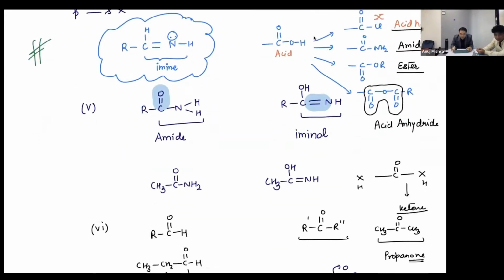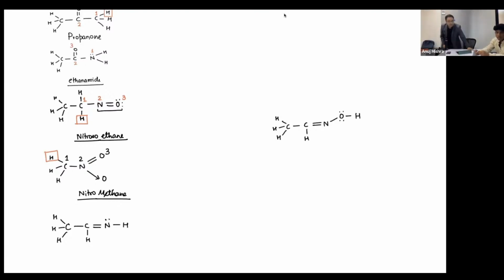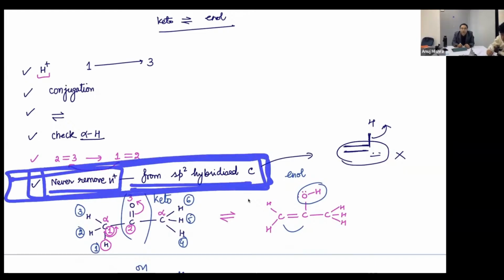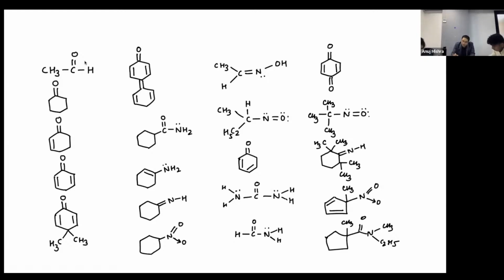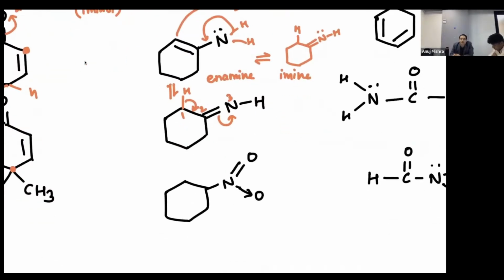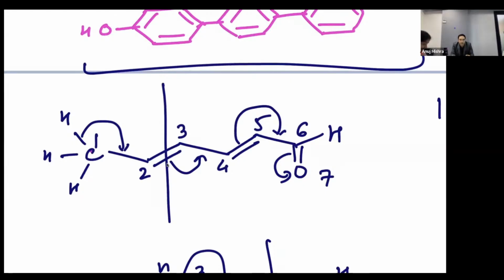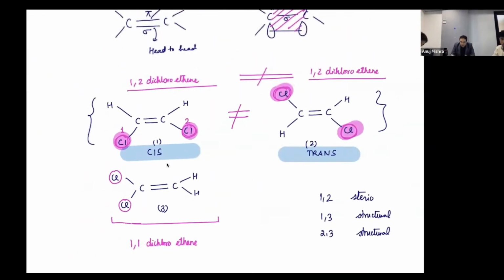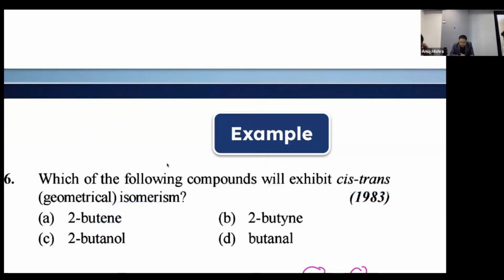GOC Tautomerism + Geometrical Isomerism in One Shot 🚀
🔥 Tautomerism & Geometrical Isomerism Complete Lecture | Organic Chemistry | JEE Main, JEE Advanced & NEET 🚀

In this session, we will master two of the most important concepts of Organic Chemistry: Tautomerism and Geometrical Isomerism. These topics are frequently asked in JEE Main, JEE Advanced, NEET, and Board examinations and form the foundation for advanced Organic Chemistry.

📌 Topics Covered:

✅ What is Tautomerism?
✅ Keto-Enol Tautomerism
✅ Dynamic Equilibrium
✅ Stability of Tautomers
✅ Applications of Tautomerism
✅ Geometrical Isomerism
✅ Cis-Trans Isomerism
✅ E-Z Nomenclature
✅ Conditions for Geometrical Isomerism
✅ Stability of Cis & Trans Isomers
✅ Product Prediction
✅ PYQ Discussion
✅ JEE Main Questions
✅ JEE Advanced Questions

🎯 Perfect For:

✔ Class 11 Organic Chemistry Students
✔ Isomerism Revision
✔ Rank Booster Preparation

Master Tautomerism and Geometrical Isomerism with easy tricks, conceptual clarity, and exam-oriented problem-solving.